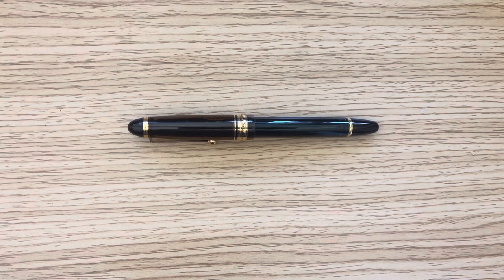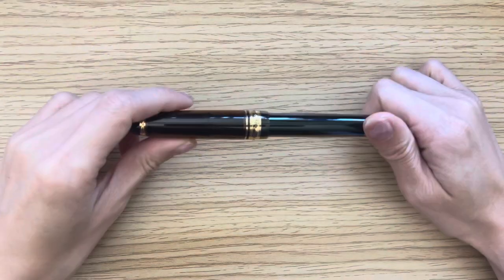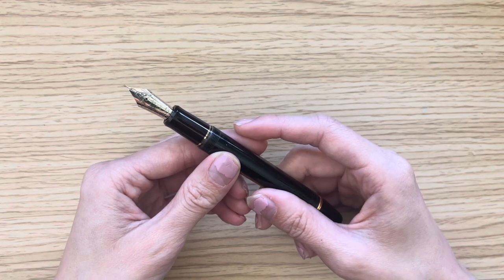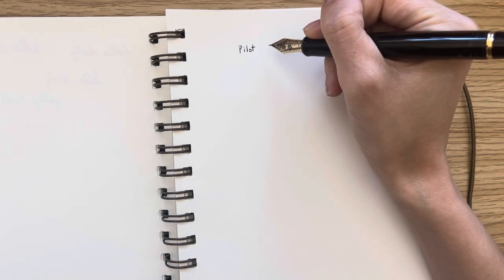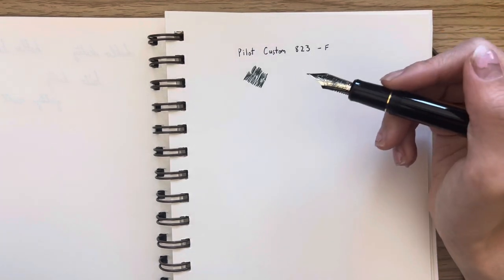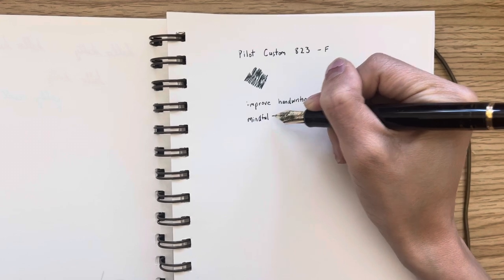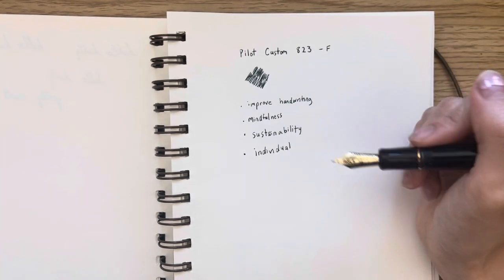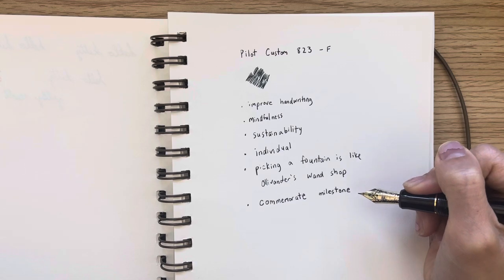What’s so special about fountain pens? | pilot custom 823 fine nib